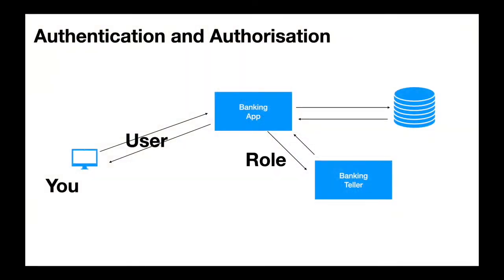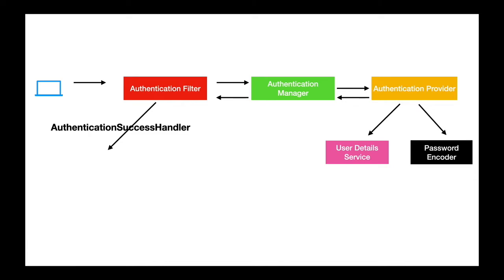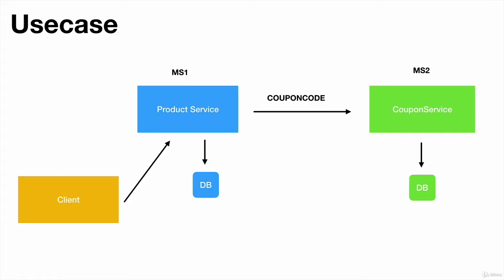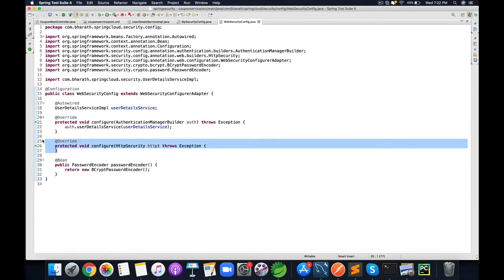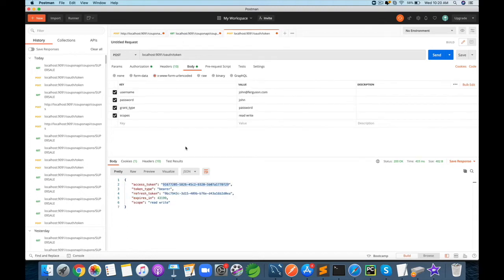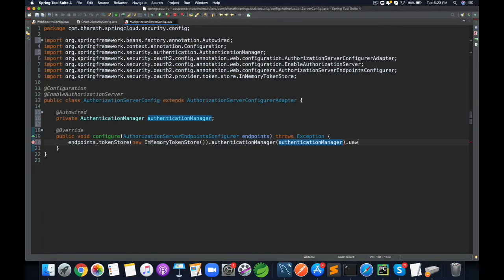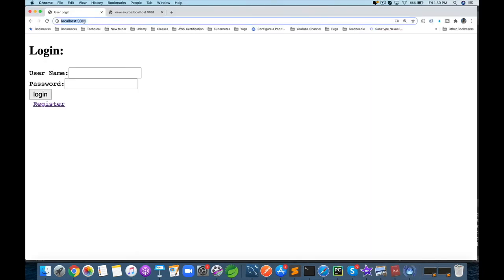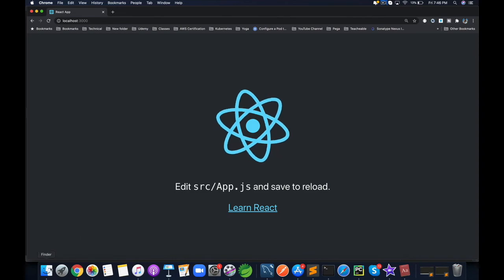Spring Security Fundamentals Course Launch